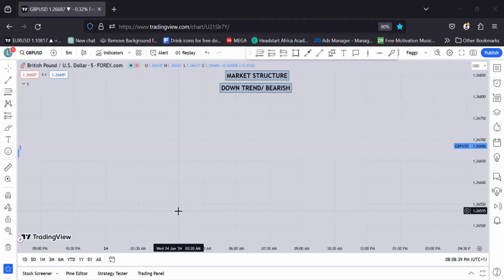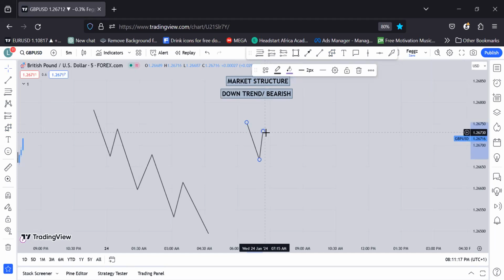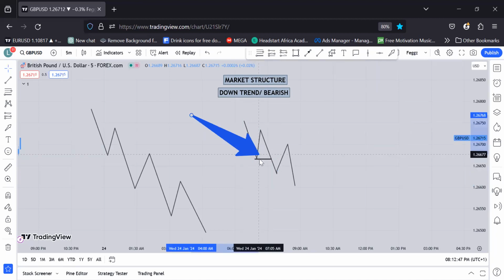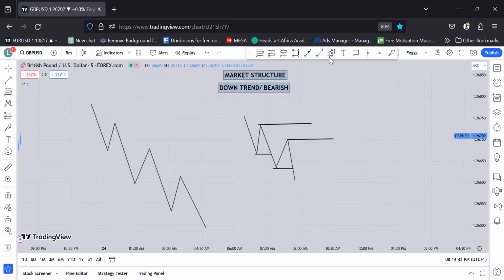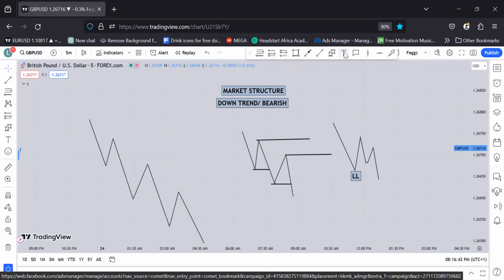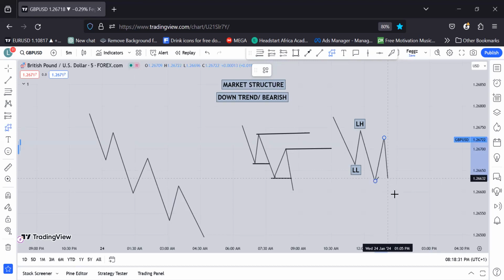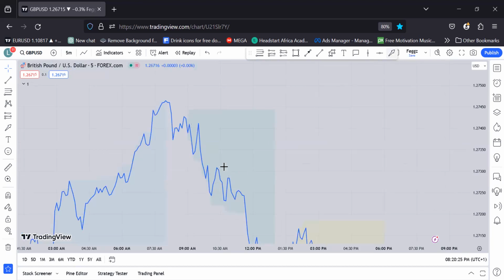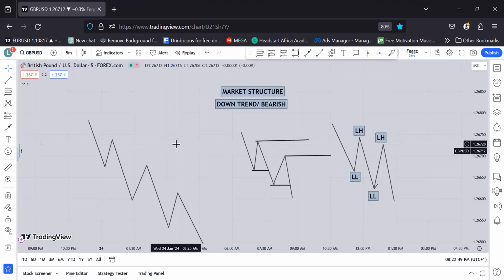Revealing the Dark Secrets of Market Structure Pt 2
Uncover the dark secrets of market structure in forex trading! This video is a must-watch for anyone looking to understand how the market works and gain an edge in their trading.
Learn about key concepts and strategies that will help you navigate the forex market and make more informed decisions.
Don't miss out on this valuable information!